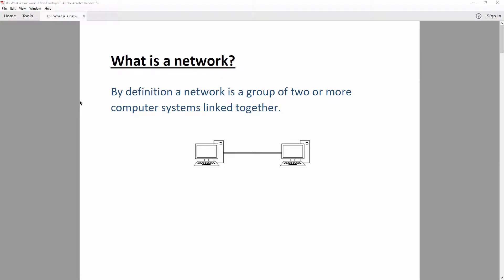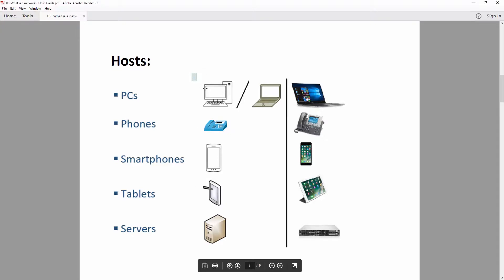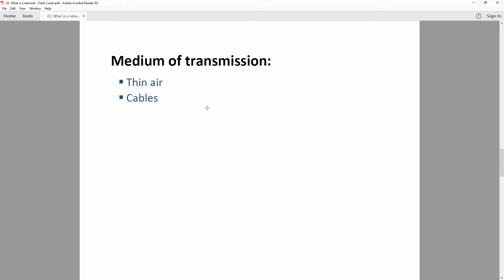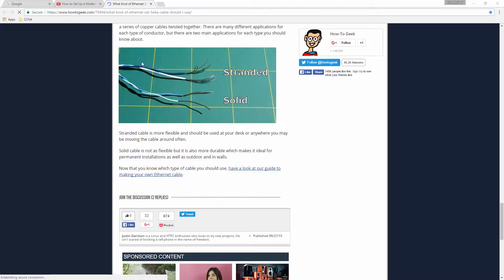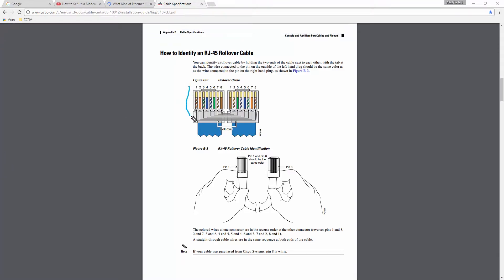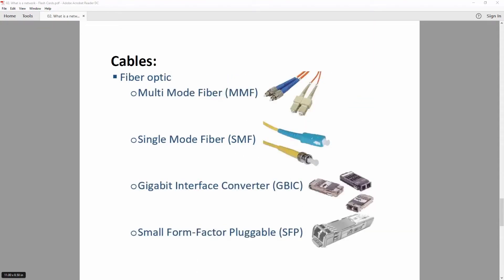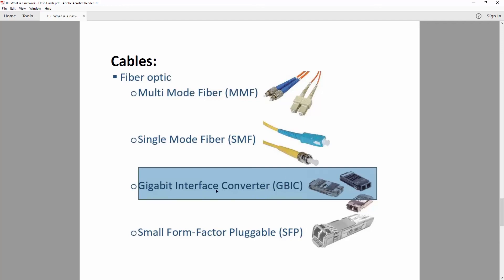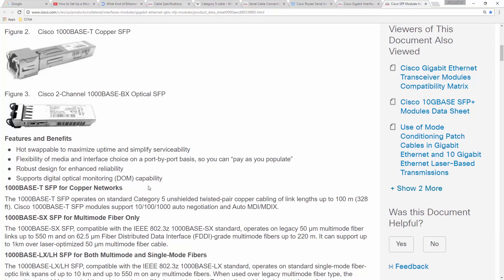02. What is a Network? | Free CCNA RS training 200-125 CCNA v3.0 | Networking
By definition a network is a group of two or more computer systems linked together.

To be blunt a network is a bunch of devices interconnected, some devices are requiring information, others are providing the information and others are carrying the information.
In CCNA you’ll learn how that information is carried. And the carriers are the network devices.
But the most important components are the hosts (PCs, phones, smartphones, tablets, etc.) now a days as hosts, we also have fridges, washing machines, surveillance cameras, vacuum cleaners and so on believe it or not.
On the left you can see how they look in a logical diagram and on the right it’s the real world.
Than you have the network devices that gives you access to a network (switches, bridges, wireless access points, hubs), after you pass those you will hit the infrastructure devices which are Firewalls, Routers.  Well talk about more about these devices in the next videos, and for the next video we’ll talk more about hubs, bridges and switches.
Now all of these types of devices they connect to each other via a medium of transmission, that consists in thin air (like when you connect to a wi-fi network), cables (co-axial, Twisted Pair for LAN, for WAN serial cables, fiber optic)

Not so long time ago people used modems and coaxial cables to connect to the internet The PC connected to a cable modem using an Ethernet cable (which is a twisted pair same cable that goes today from your PC to the closest switch). The cable modem then connects to a cable TV (CATV) outlet in the wall using a round coaxial cable. This was the same kind of cable used to connect your TV to the CATV wall outlet.
Twisted pair cables. The first question you may ask might be: “why are they twisted?”. Well they are twisted so the electricity flow is much better and to have less interference.
you can see how they compare to each other.
Now going to one of the many CISCO pages, we can see the specs on this. We’ll take a look at the rollover, cross over and straight through cables.

Serial cables are used mostly for connecting routers to Wide Area Network.

Fiber optic cables people. Now these are fast, instead of electrical signal they are using light, for sort distances most of them are using Lightning Emitting Diode and longer distances like hundreds of miles they use Laser,  ain’t that cool?
MMF vs SMF
Multimode fiber offers high bandwidth at high speeds over short and medium distances. Light beams are sent in different modes as they travel through the cable's core. The drawback for long cables, greater than 914.4 meters or 3000 feet, multiple paths of light can cause signal distortion at the receiving end, which gives an unclear and incomplete data transmission.
Single mode fiber offers a higher transmission rate, up to 50 times more distance than multimode, but it also costs more. Single-mode fiber has a much smaller core than multimode. The small core and single light beam will almost eliminate any distortion that could result from overlapping light pulses, providing the least signal attenuation and the highest transmission speeds of any fiber cable type.
are hot-swappable input/output device plugs into a Gigabit Ethernet port or slot.